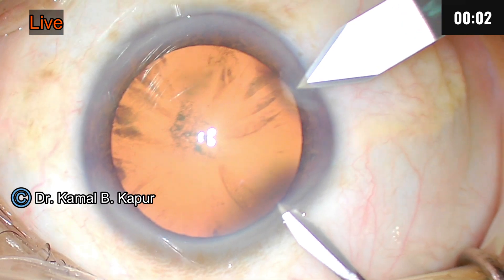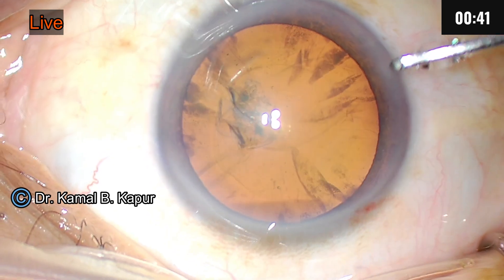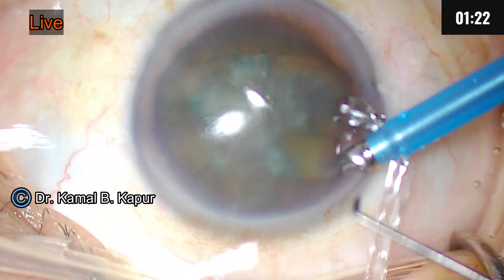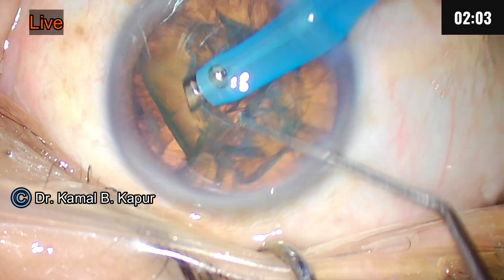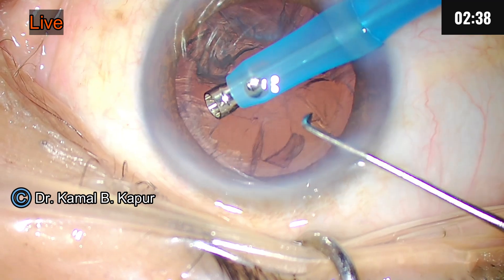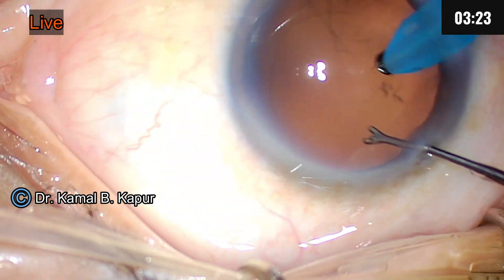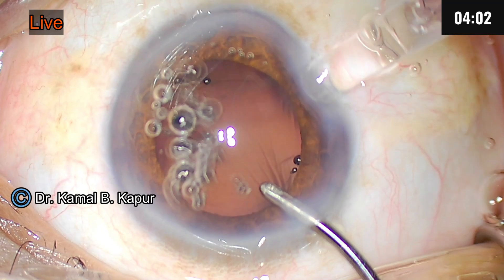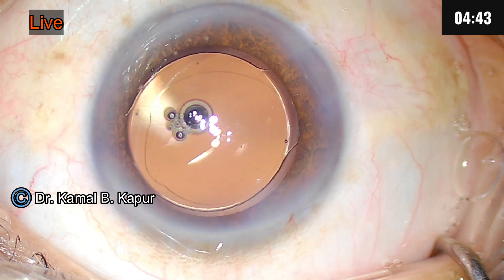Live -Soft cataract "tips and tricks" | Dr Kamal B Kapur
The removal of a soft cataract, which lacks the firmness of a hard nucleus, can be particularly tricky, often leading to wasted time and increased stress in the operating room.
In this video, we'll dvelve into the finer nuances of operating on a soft cataract. We'll demonstrate a safe, swift, and efficient approach to handle these cases in just a couple of minutes.
You'll learn how to improve your fundamental techniques, making your surgical process smoother and more controlled. We will also be showcasing a specialized method—the "D-FLIP technique* described by us —to help you master this demanding aspect of cataract surgery and achieve better outcomes for your patients.